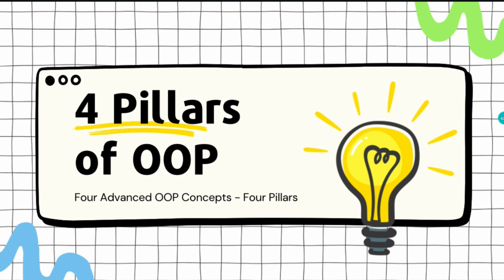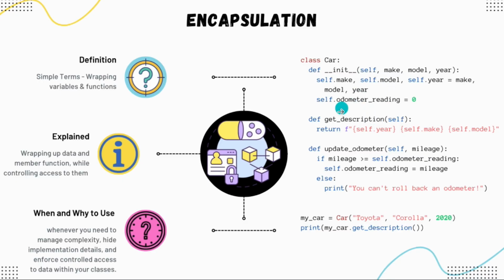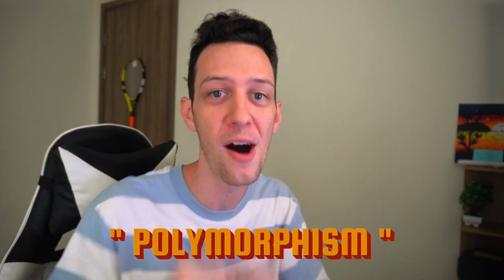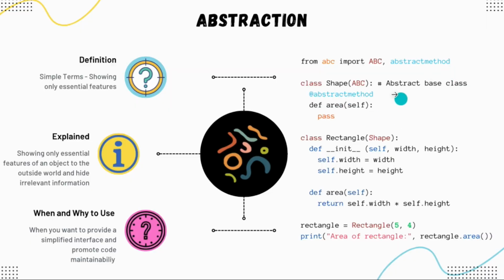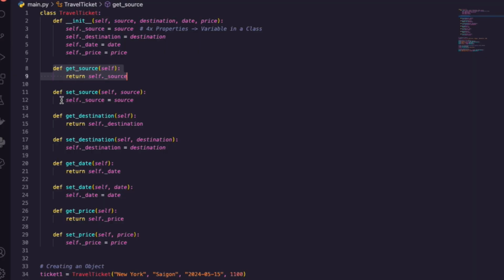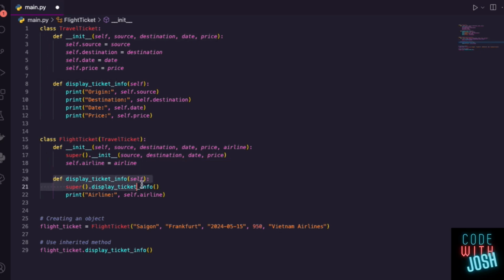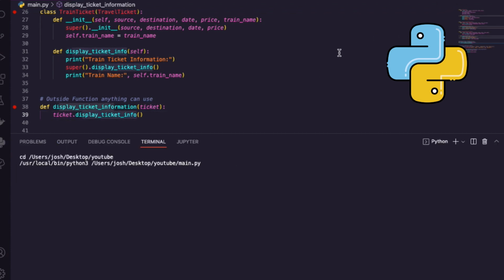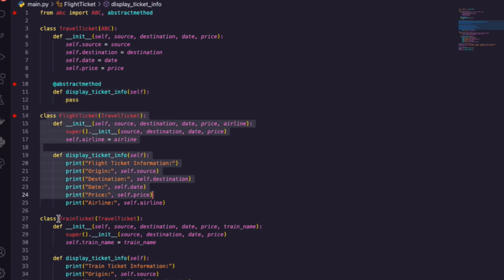The Pillars of Object Oriented Programming: Encapsulation, Inheritance, Polymorphism and Abstraction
In this comprehensive Python tutorial, you'll delve deep into the core concepts of object oriented programming (OOP).

Discover the key principles of encapsulation, inheritance, polymorphism, and abstraction, essential for every aspiring programmer.

Learn how to harness encapsulation to protect data integrity, leverage inheritance to build hierarchical structures, utilize polymorphism for flexible code design, and grasp abstraction to model complex systems effectively.

This tutorial offers practical examples and hands-on exercises to reinforce your learning.

Join us on this journey to mastering the fundamental pillars of object oriented programming in Python.

Don't miss out on this opportunity to elevate your programming expertise and unlock the full potential of OOP.

📚 Game changer books that have helped me:
1. Python Crash Course
2. Automate the boring stuff
3. Data Structures and Algorithms in Python
4. Python pocket reference

CHAPTERS:
0:00 Introducing the Episode
1:50  The Four Pillars of OOP
3:10  Encapsulation in Object Oriented Programming
4:50  Inheritance in Object Oriented Programming
6:40  Polymorphism in Object Oriented Programming
8:15  Abstraction in Object Oriented Programming
11:00  OOP Encapsulation Example
12:45  Class Inheritance Example
15:05  Polymorphism OOP Examples
17:05  Abstraction OOP Examples
19:20  Outro for The four Pillars